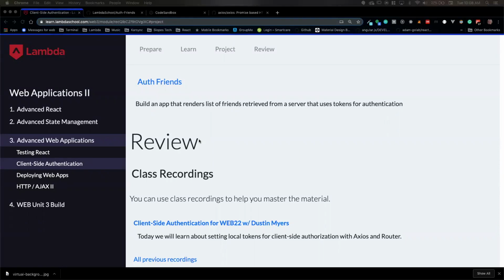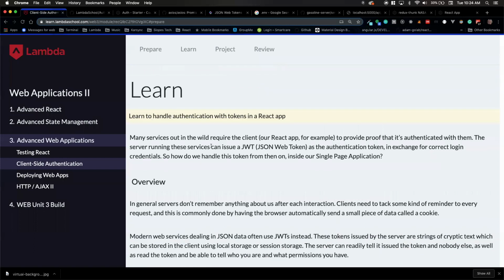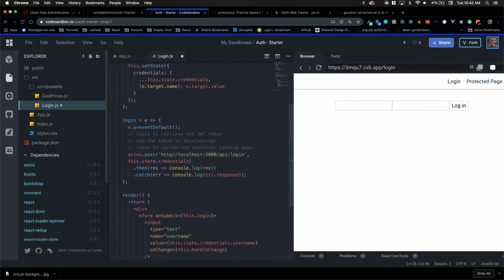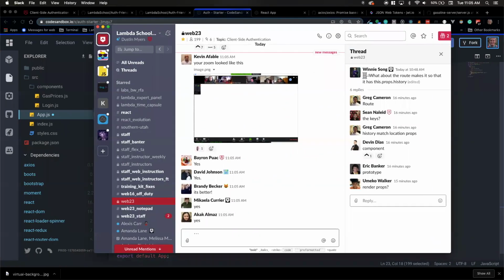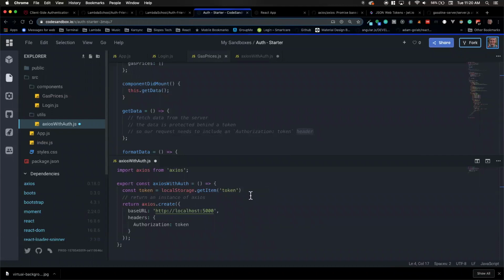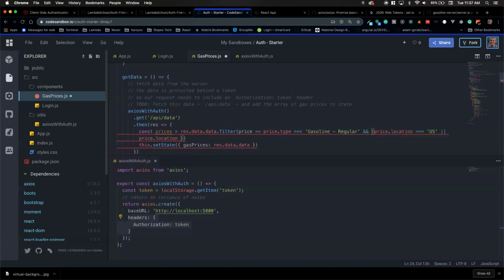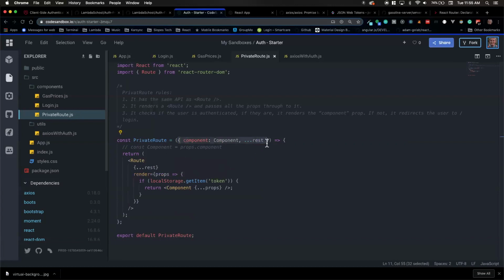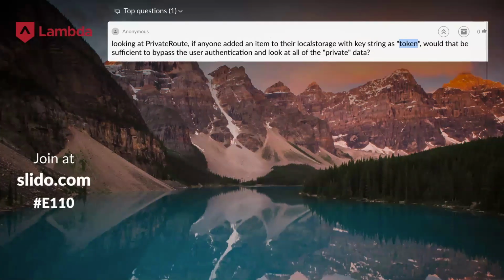Client Side Authentication for WEB23 w/Dustin Myers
Today we will learn about setting local tokens for client-side authorization with Axios and Router.